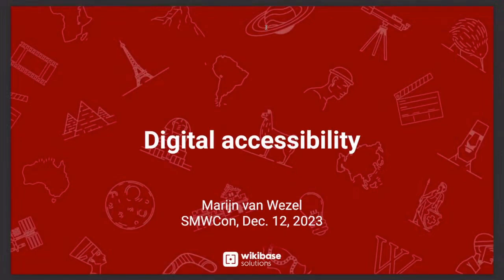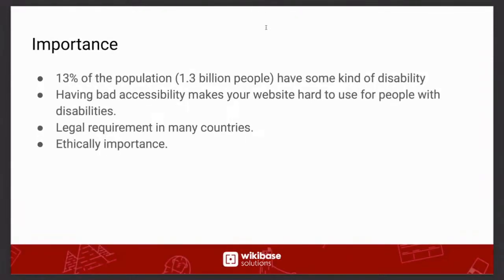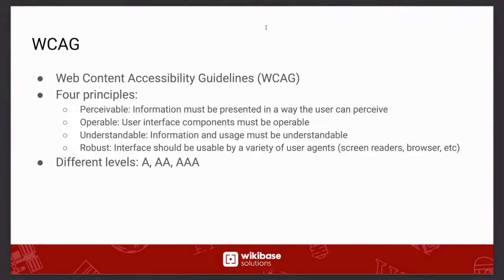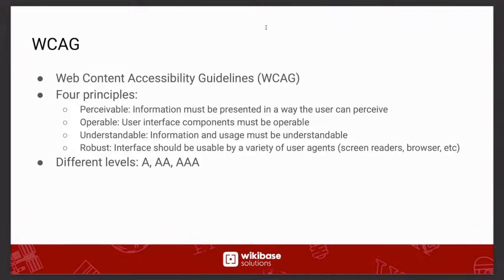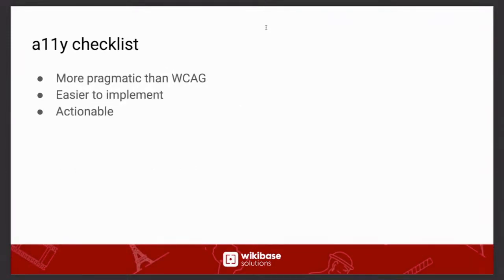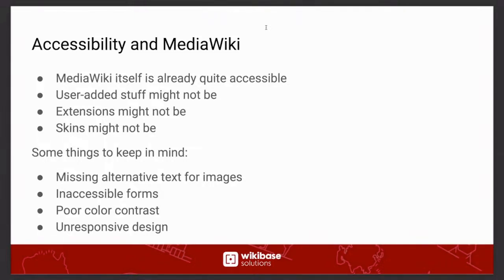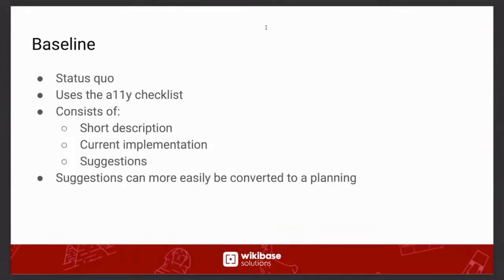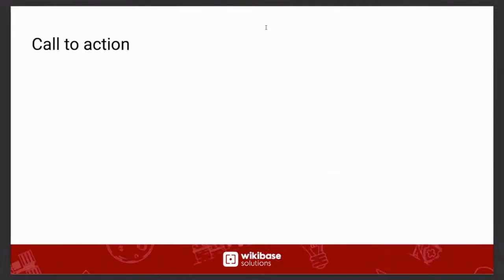SMWCon 2023 - Marijn van Wezel - Digital Accessibility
SMWCon Fall 2023 - Semantic MediaWiki Conference - MediaWiki in the age of AI

Digital accessibility

Keeping digital accessibility in mind when developing extensions and writing wikitext to make your wikis easier to navigate and read.